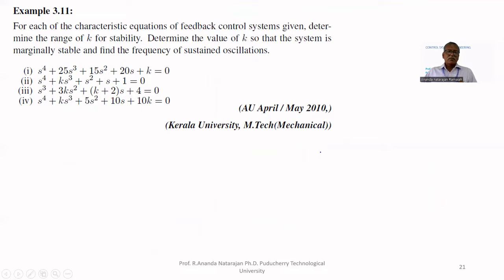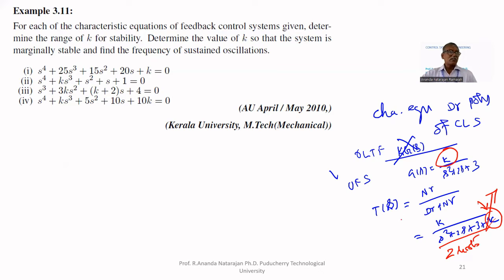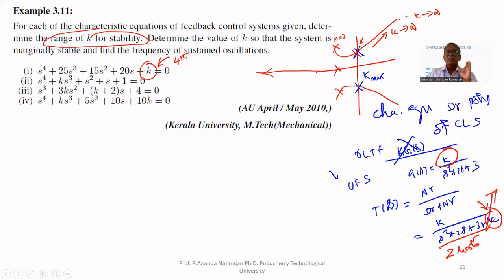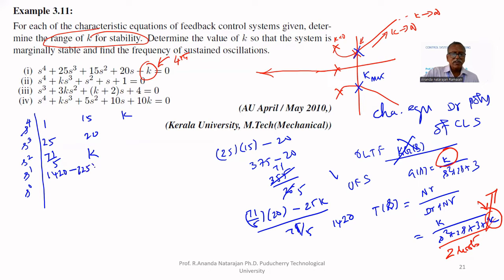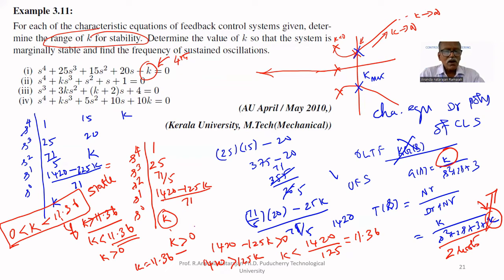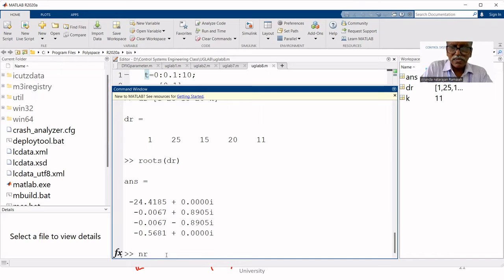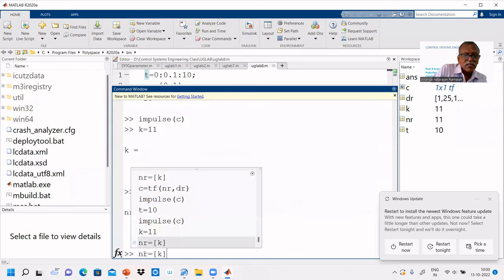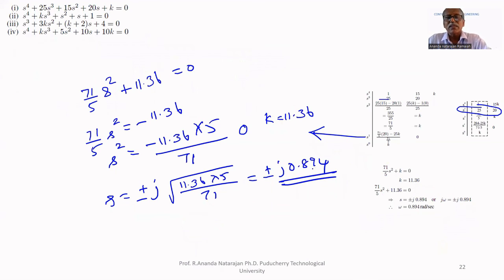Control Systems Class 28 (E) : Problem on Routh Hurwitz Criterion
Control Systems Class : Problem on Routh Hurwitz Criterion. ece engineering annauniversity controlsystems controlsystem EC3351 Refer to the book for further details